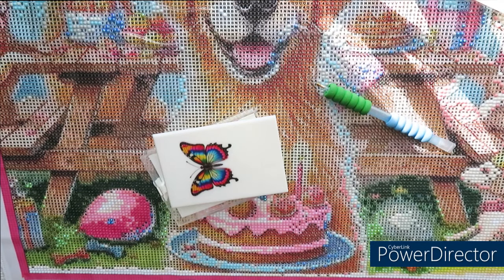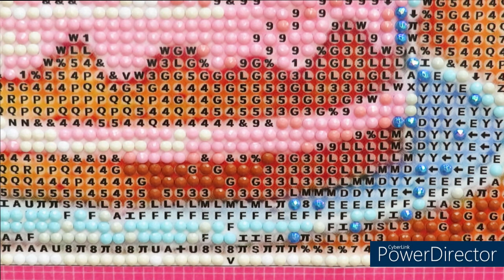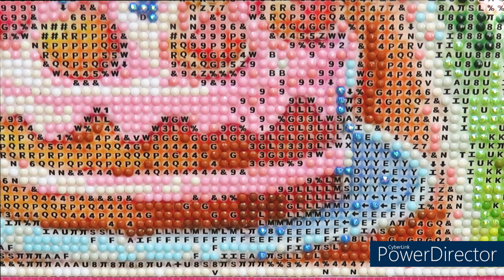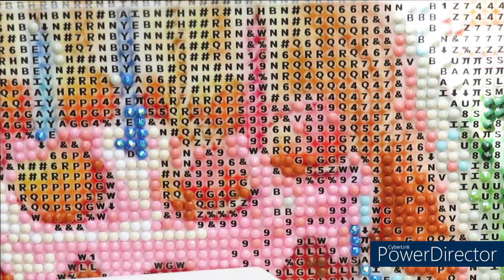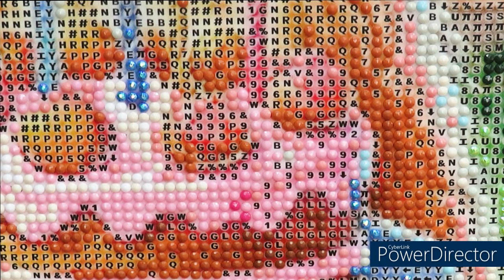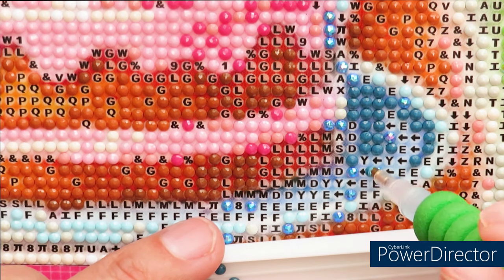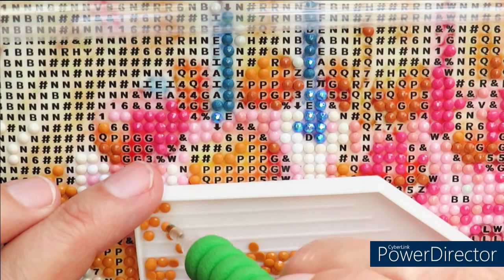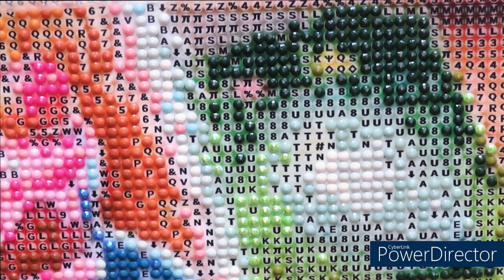Happy Birthday Bandit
DISCOUT CODES:
ARTDOT -  NAT10
COODEALS - Coodeals5OFF
FANSELLS - season5off
DPCLUBS  NAT15OFF
 EVERYDAYECRAFTS - Love10OFF
FGNORMAL - Nataliya12
Craftsyart - NATALIYA6%OFF